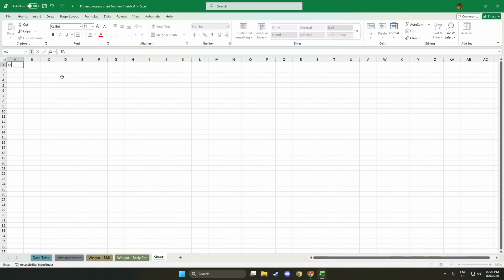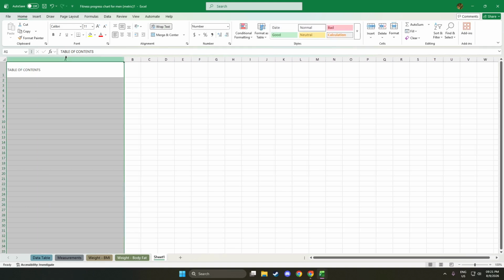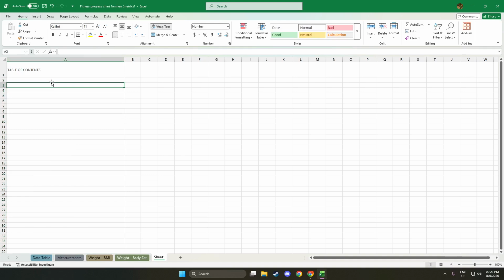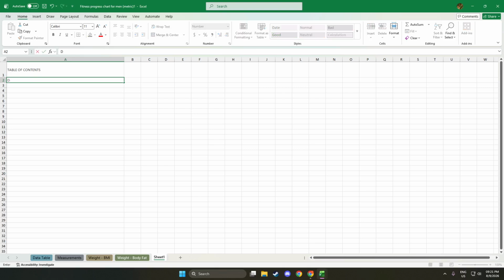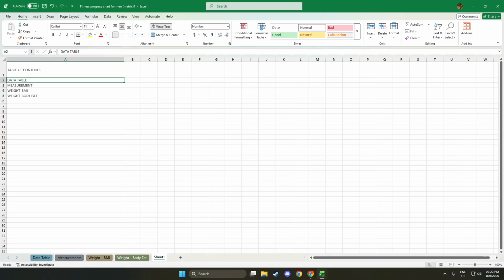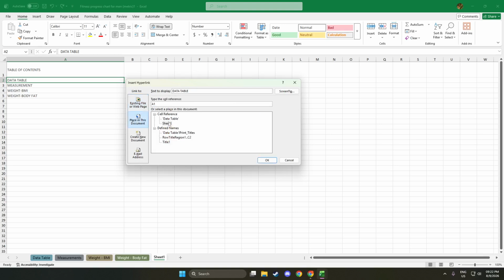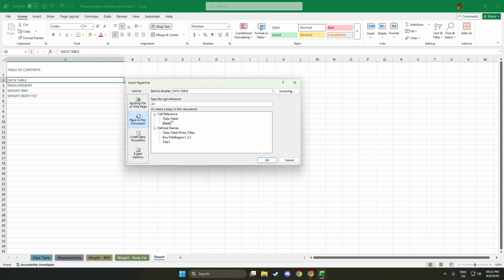How to Create a Table of Contents in Excel with Hyperlinks [2026 Full Guide]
How to Create a Table of Contents in Excel with Hyperlinks

Learn how to create a table of contents in Excel with hyperlinks, making it easy to jump between sheets with a single click. This tutorial walks you through the exact steps on Excel to set up your own clickable navigation.

In this video, you'll discover how to create a table of contents in Excel using hyperlinks, perfect for organizing your sheets. We'll guide you through adding a new sheet, renaming it, and creating a list of sheet names in column A. You'll also learn how to insert hyperlinks using the "Place in This Document" feature, ensuring seamless navigation. If you have multiple sheets, this method keeps everything tidy and accessible.

⏱️ Chapters
0:00 Intro
0:27 Rename sheet to Table of Contents
0:45 Click into column A
0:59 Type Table of Contents
1:11 Type Sales, then Expenses, then Employees,
1:37 Click on Sales cell
1:49 Press Control and K
2:04 Click Place in This Document
2:21 Click on Sales worksheet and OK